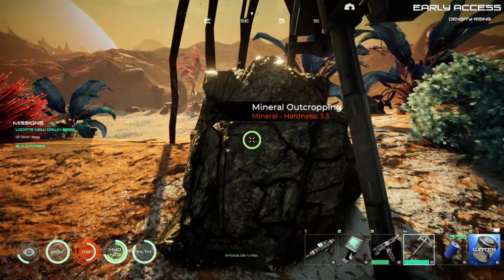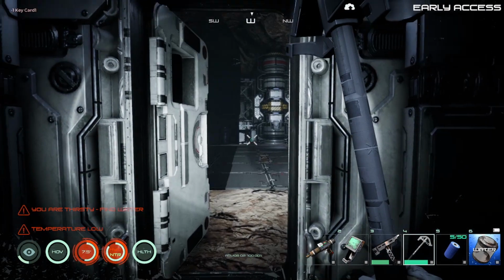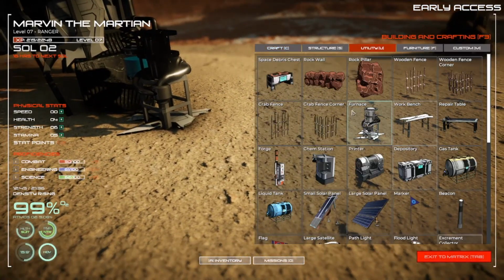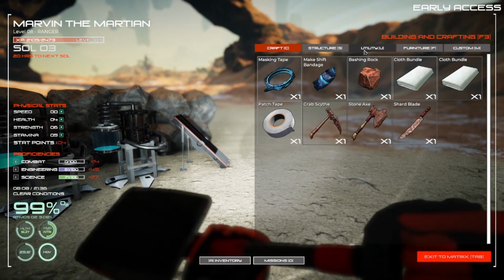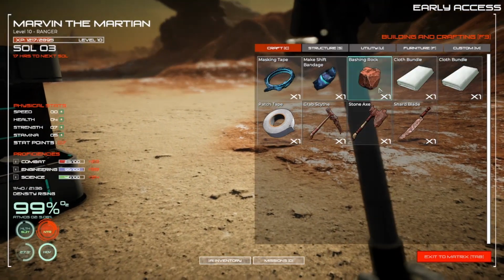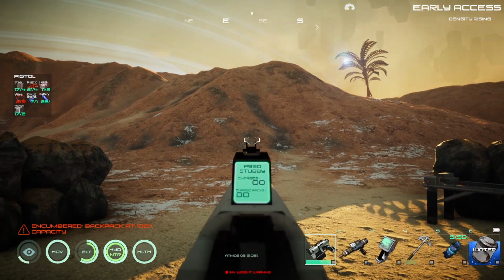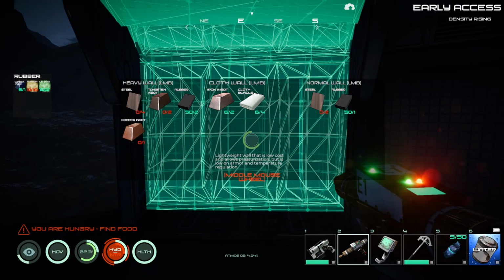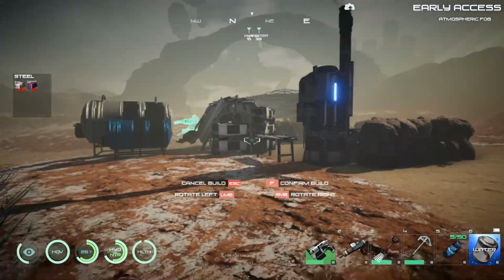I Got Hit By A Meteor!! | Osiris: New Dawn 2021 Gameplay | Ep. 2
🔹 GAME INFO 🔹
Osiris: New Dawn is an uncompromising open universe space survival game that takes place during the year 2078. Explore the Gliese 581 solar system and colonize its worlds of incredible wonders while braving the unforgiving dangers of space.

Osiris: New Dawn was developed by Fenix Fire Entertainment and is a hard, science fiction, near-future, space survival game. Space is unforgiving, you are not supposed to be there, and you will be tested to your limits for survival. For more information about the game, go

Osiris: New Dawn has been available in early access on Steam since 2016. Debuting at the #1 spot on Steam, Osiris: New Dawn continues to get expanded with monthly updates that add new features, new content, balancing adjustments, and bug fixes. Download Osiris: New Dawn from the Steam store